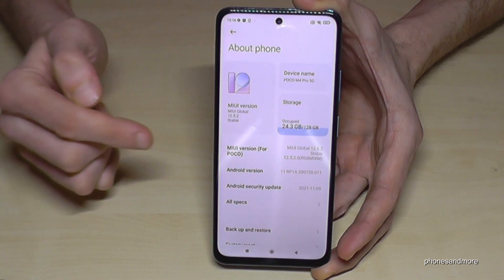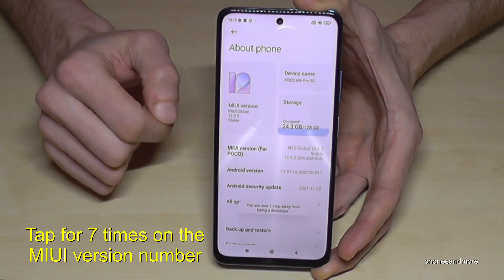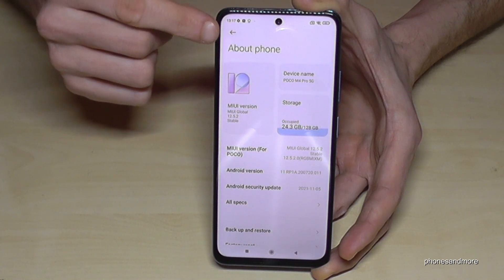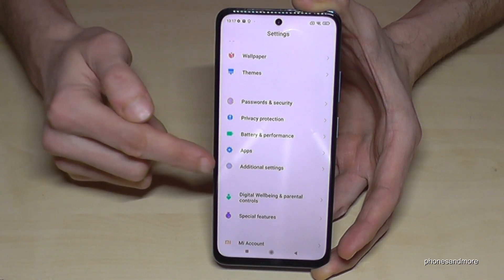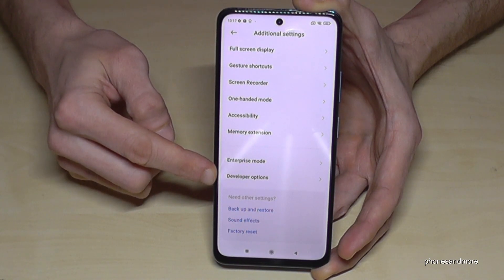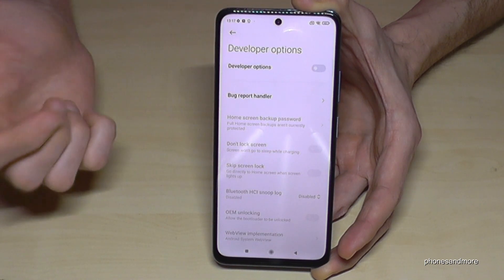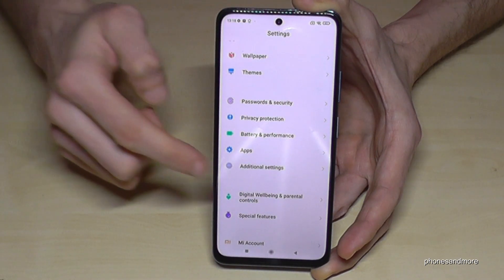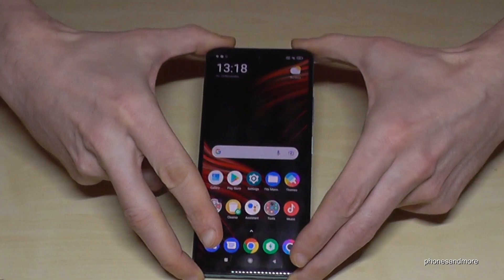Poco M4 Pro (5G): How to enable the Developer Options? for USB Debugging etc.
With this video, I want to show you, how you can activate the developer options at the Xiaomi Poco M4 Pro 5G.
I will show you also, how you can disable it after.At the developer's mode you can enable the USB-Debugging to transfer data for example.